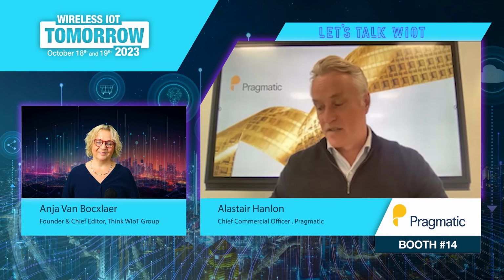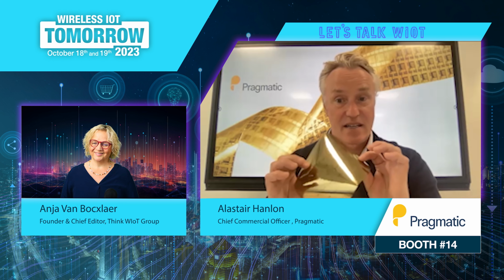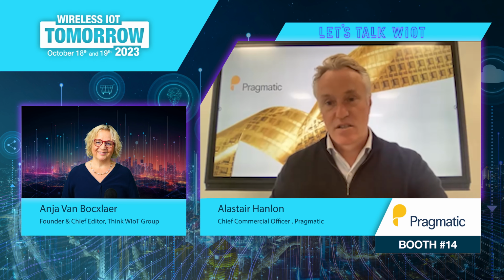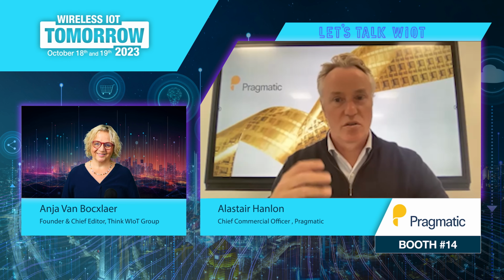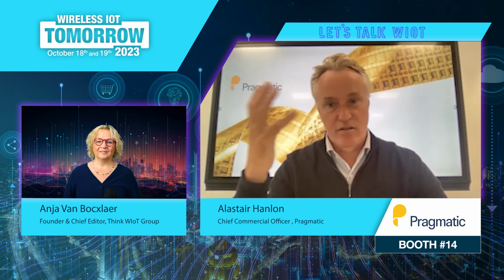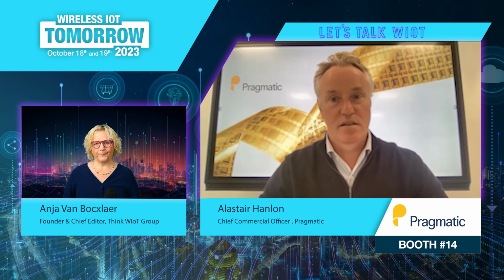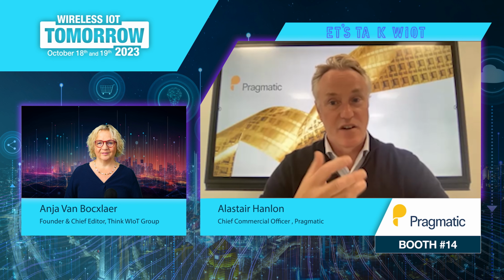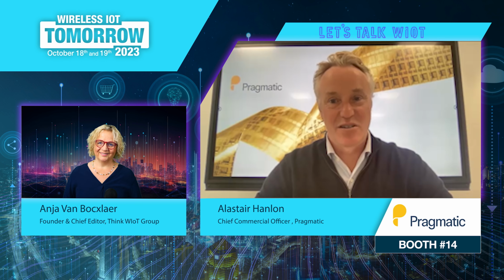Shaping Connectivity: A Future with FlexIC | Pragmatic’s Alastair Hanlon | Let's Talk WIoT S3E8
🎙️ Let's Talk WIoT S3E8: Flexing Innovation & Navigating Challenges with Alastair Hanlon, Chief Commercial Officer, Pragmatic Semiconductor 🎙️

🔍 About This Episode:
Embark on a journey of technological revelation with Alastair Hanlon, Pragmatic's visionary in the field of flexible integrated circuits. This insightful episode of Let's Talk WIoT explores the breakthrough technology of FlexIC and its transformative role in shaping the connectivity of the future, ensuring a seamless integration of intelligent solutions in a myriad of applications.

Key Topics Covered:
• Unraveling the essence and significance of FlexIC technology, emphasizing its capability to embed intelligence in virtually any environment.
• Insights into how Pragmatic maneuvers through global industry constraints in 2023, maintaining robust production volumes.
• A sneak peek into Pragmatic's highlights for the Wireless IoT Tomorrow 2023, featuring the revolutionary FlexIC as the star of their booth.
• Discussions on sustainability impacts and the comparative advantages of FlexICs over traditional silicon chips.
• Alastair’s futuristic vision for Pragmatic Semiconductor and predictions about the evolution of wireless IoT technologies in the next decade.

Closing the episode, Alastair offers a glimpse into the boundless possibilities FlexICs present, painting a picture of a future where technology and everyday life intertwine seamlessly.

Event Details:
Experience the revolution in connectivity and interact with pioneers in the field at the Wireless IoT Tomorrow 2023 in October.

🗓️ Event Alert:
Be part of the future and witness the unveiling of transformative technologies at the Wireless IoT Tomorrow 2023 expo on the 17th and 18th of October!